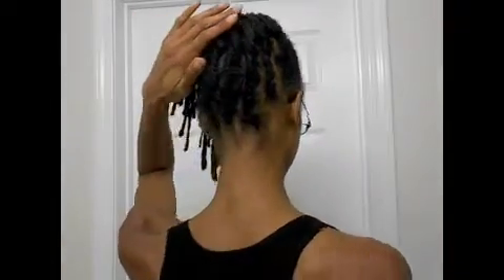First partial updo on layered loc bob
My first time putting my hair up in a style.